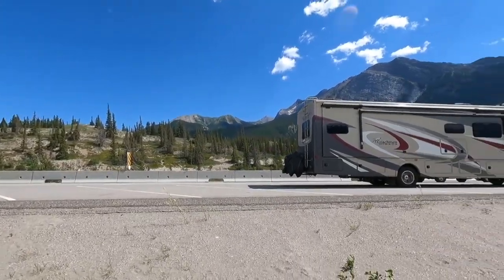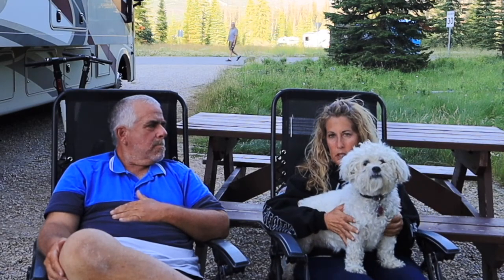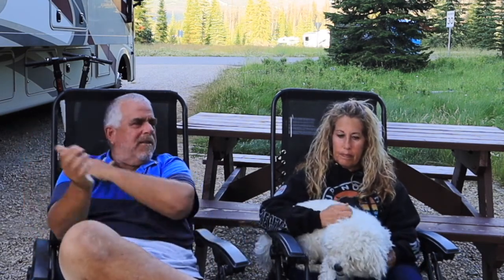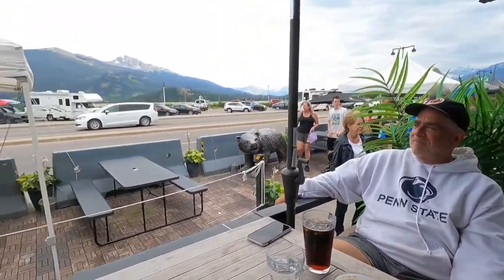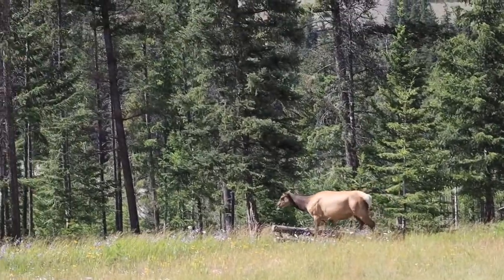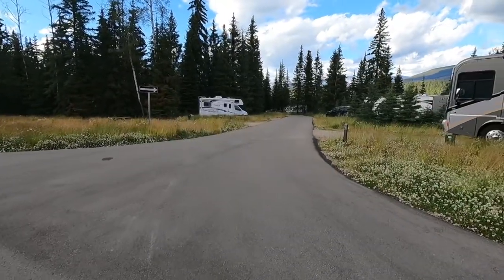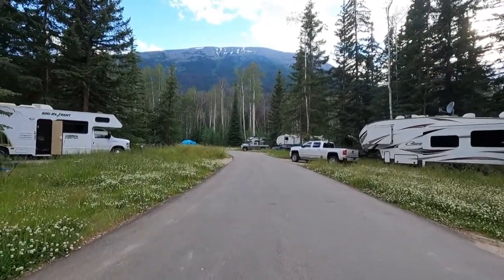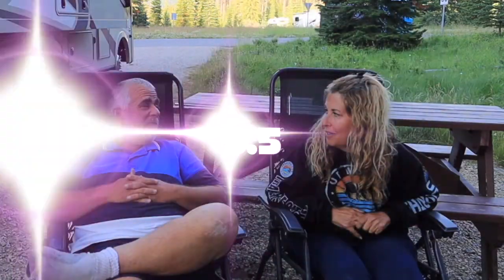WHISTLERS CAMPGROUND JASPER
In this video, we give you a tour and honest Campground review of Whistlers Campground in Jasper, Alberta! plus gorgeous scenery of the area!! This Campground Review of Whistlers Campground is near Jasper, Alberta!!

We are traveling from Montreal to Vancouver and everything in between so if you want to see more of our RV travels in Canada, don't forget to Subscribe and Like our Content. We are getting close to our goal of 1000 so we would love all the support to help us grow our channel!!

Don't forget to stay to the end of our video, to see if we recommend staying at Whistlers Campground in Jasper and all the beautiful scenery!!

We had a beautiful back in site (Site # 47R) at Whistlers Campground. It was a 50 Amp site with no water or sewer. We loved Whistlers Campground because of the scenery and the wildlife. We saw lots of elk besides all the gorgeous scenery!! Some of the campgrounds do not have trees but still have stunning views!! We highly recommend staying here while visiting Jasper and the surrounding area

Do you recommend staying at Whistlers Campground? Please share what you thought of it below!!

If you want to see our other adventures with our RV, please Subscribe, Comment, Like, Share and hit the Notification Button so you will be notified when we put another video up!! Also, we want to thank everyone who has supported us and are part of our RV Rolling With MJ Community!!